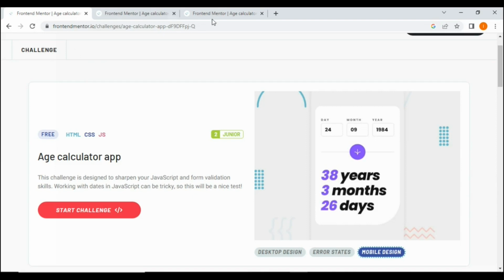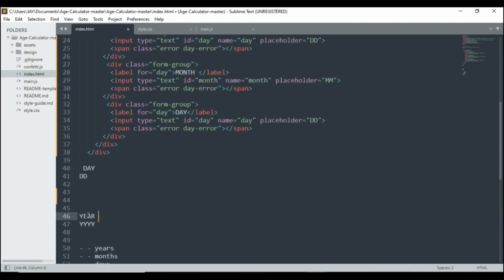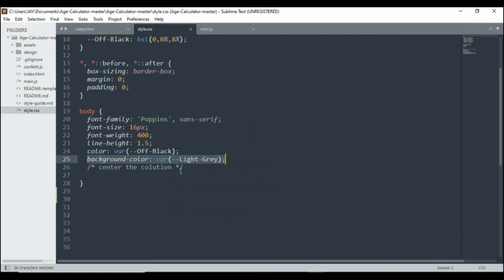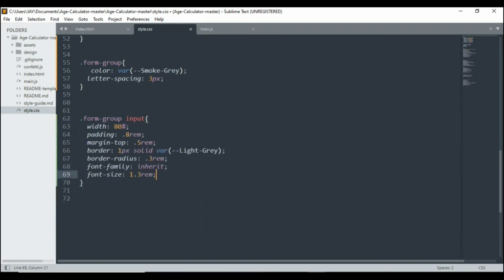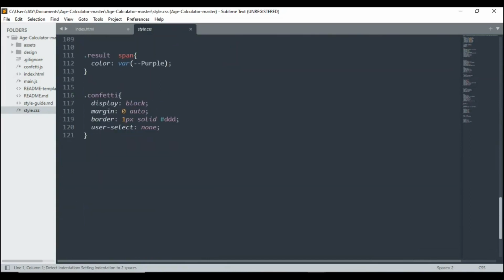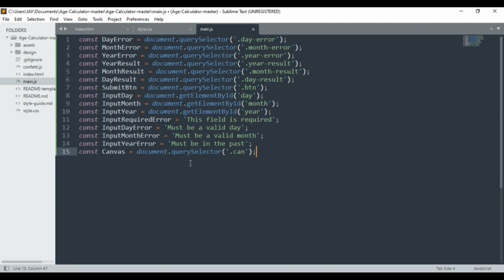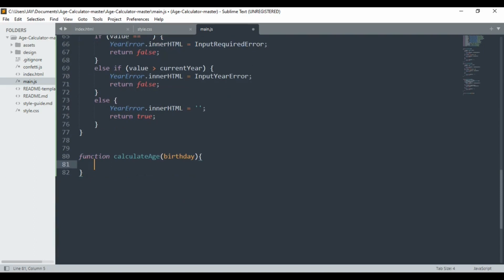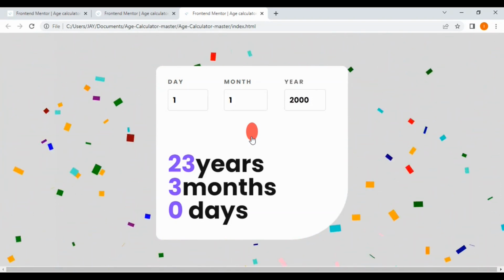Age Calculator App | Frontend Mentor Challenges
Age calculator app is a Junior Frontend Mentor Challenge that will sharpen your JavaScript and form validation skills. Working with dates in JavaScript can be tricky, so this will be a nice test!

0:00 - Intro
1:30 - HTML CODE
8:30 -CSS CODE
20:40 -JAVASCRIPT CODE